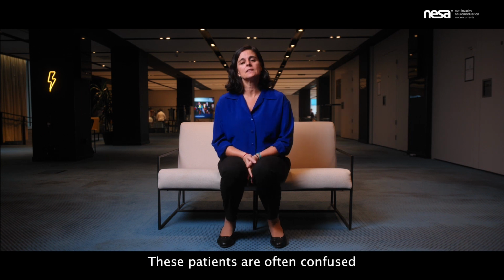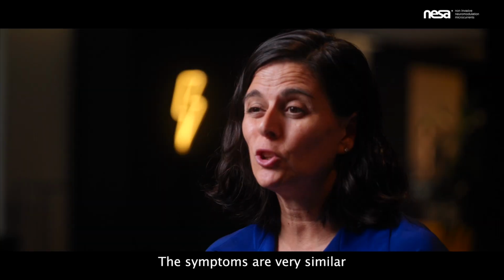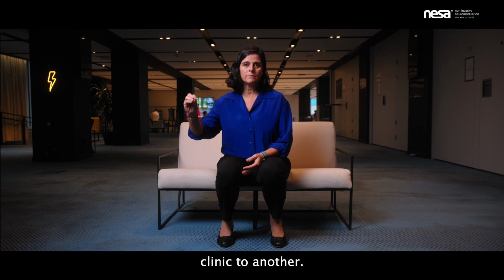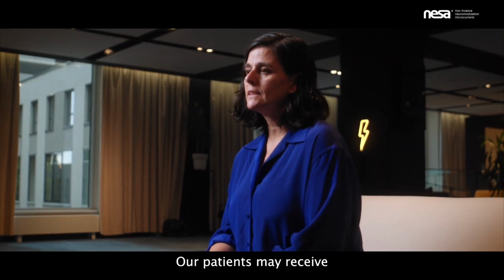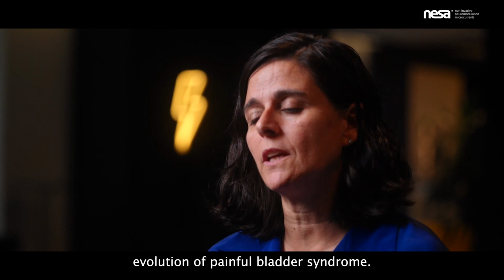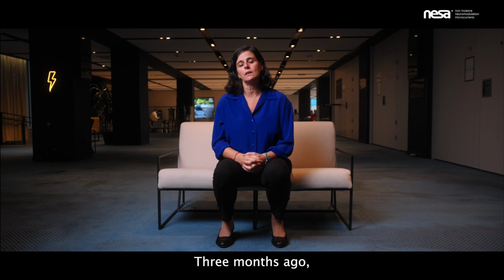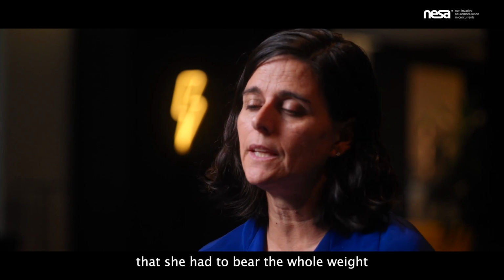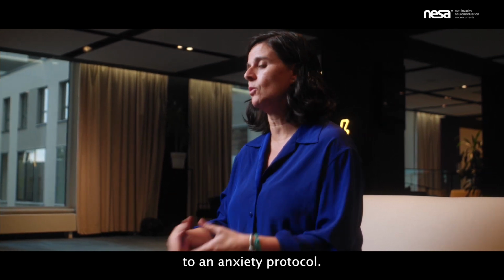Clinical case on painful bladder syndrome. Physiotherapist Ketty Ruiz, Poland. NESA®-MedenInmed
Physiotherapist Ketty Ruiz, expert in NESA® Non Invasive Neuromodulation, talks about a clinical case of painful bladder syndrome and the evolution of the patient after being treated in consultation with NESA® medical technology. People who transform lives

🎯⚡️ Discover NESA's patented technology, supported by clinical studies and used in leading medical centres across Europe.

👉🏻📲💻 Request a personalised DEMO with an expert and experience the benefits for yourself:

✅ Follow us to stay updated on news and real clinical cases:
📸 Instagram (+330K followers) / nesaworldofficial

📩 Have questions or want more information?

Join the neuromodulation revolution. Discover how science is transforming health!